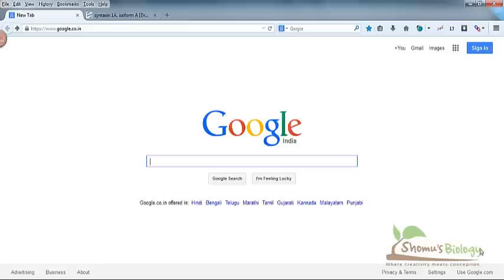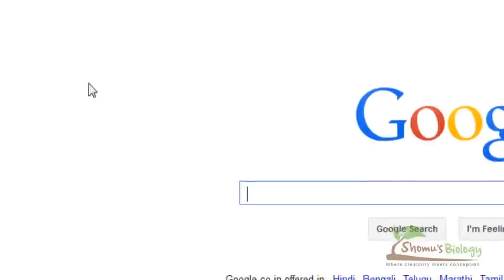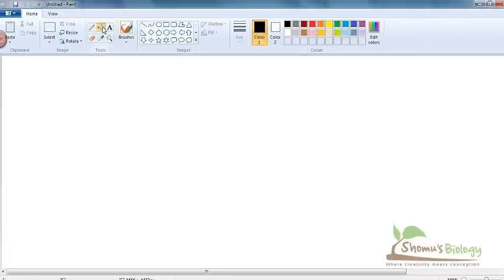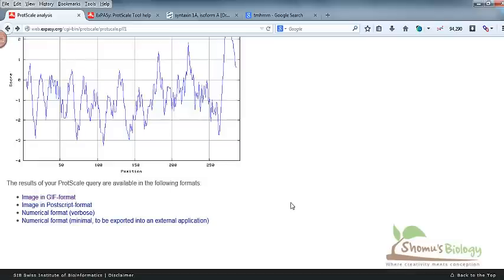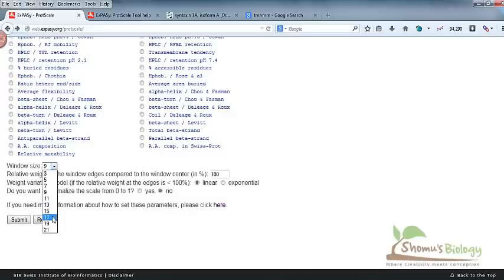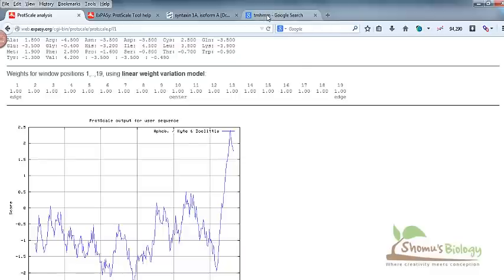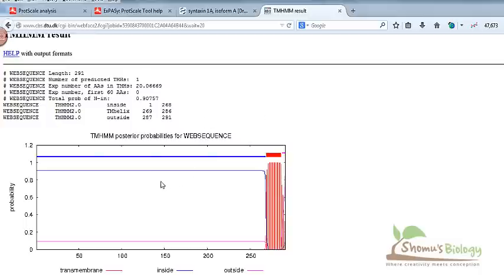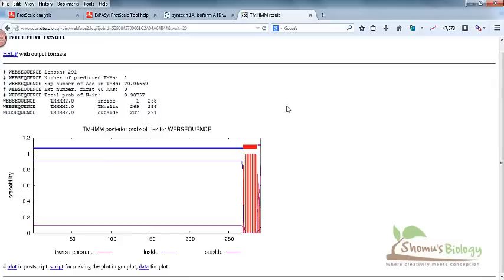Bioinformatics practical 21 how to find transmembrane region in protein sequence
This bioinformatics tutorial explains how to find a trans membrane domain in protein sequence using sliding window approach.